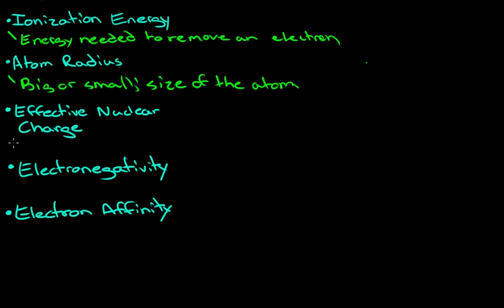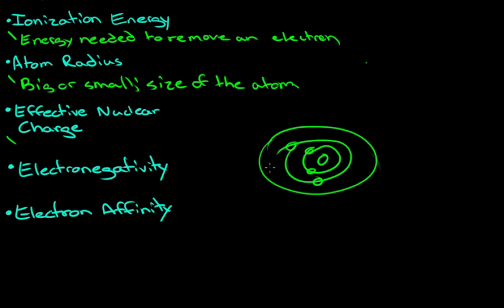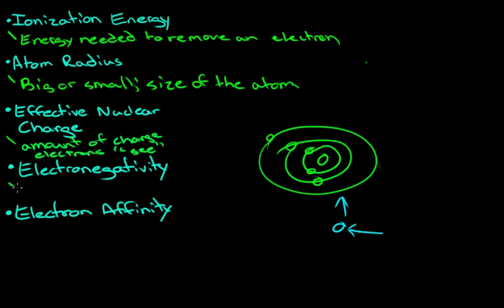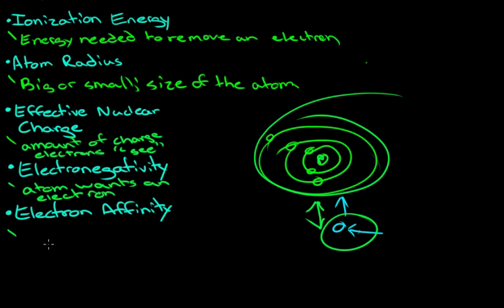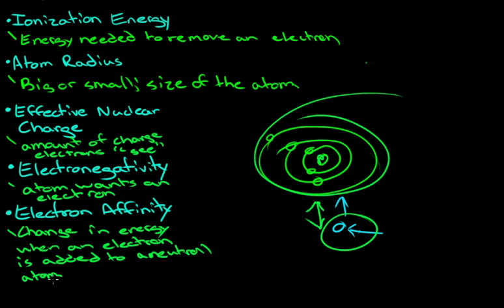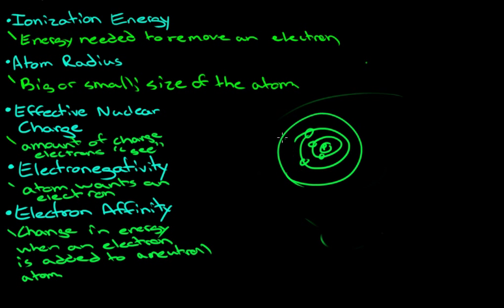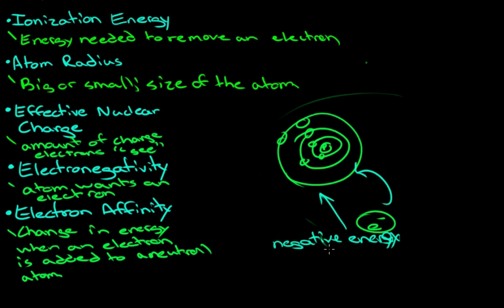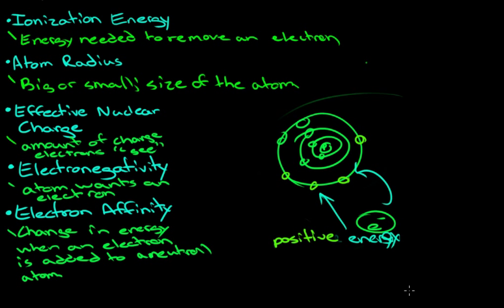Introduction to ionization energy, atomic radius, electronegativity and electron affinity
2 Part series on periodic trends. This video provides an overview of the properties of atoms. The second part covers how the properties change as you move across a periodic table.